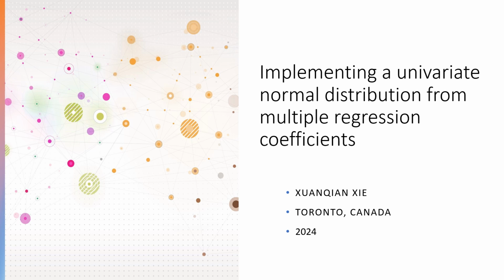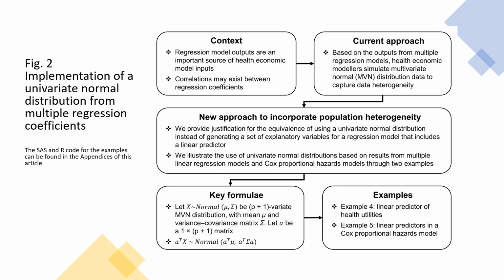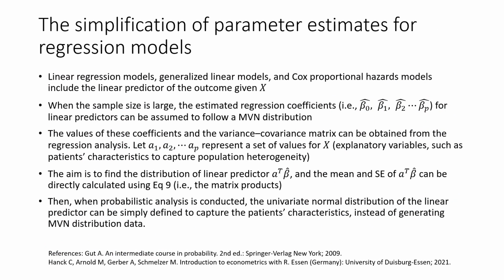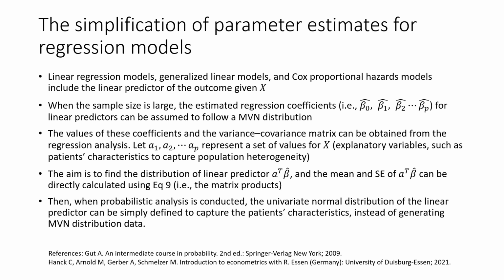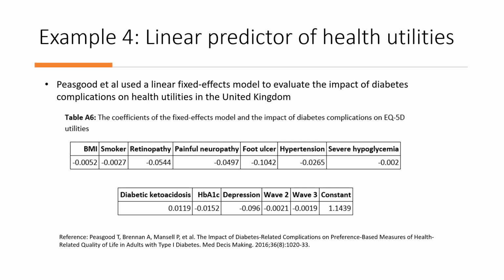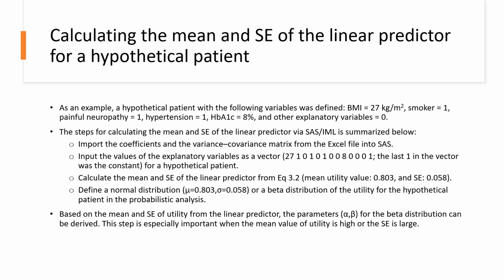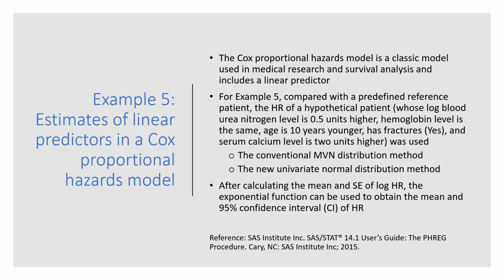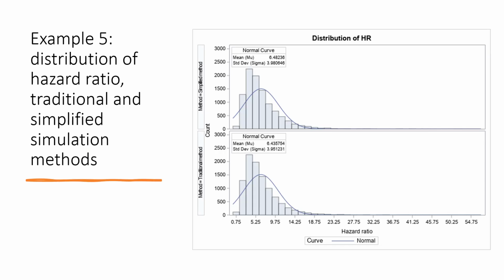Research Tip: Implementing a univariate normal distribution from multiple regression coefficients